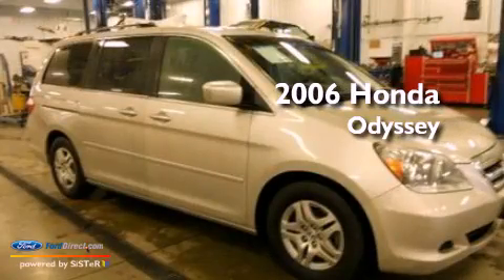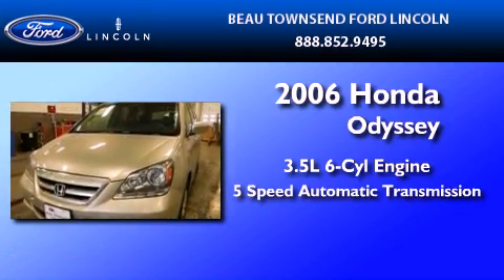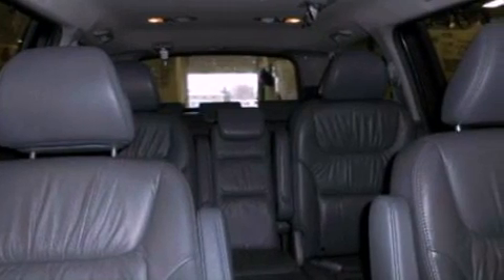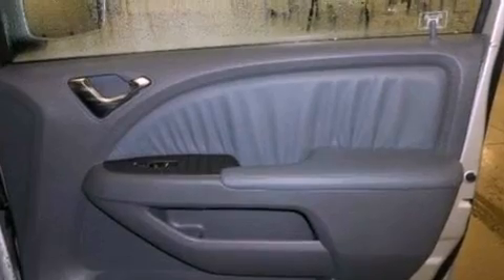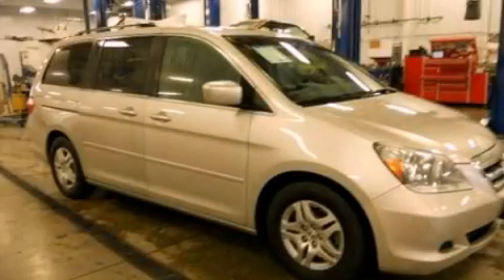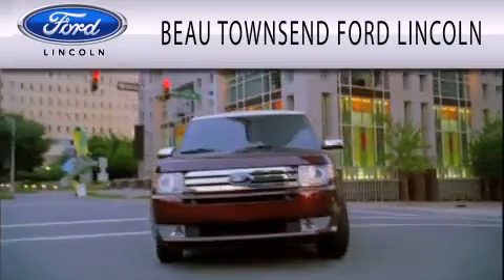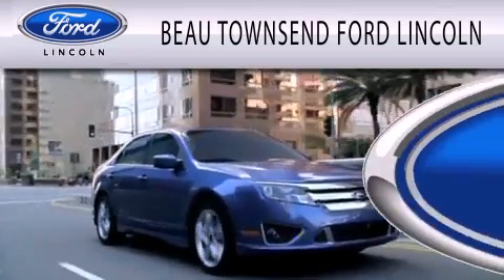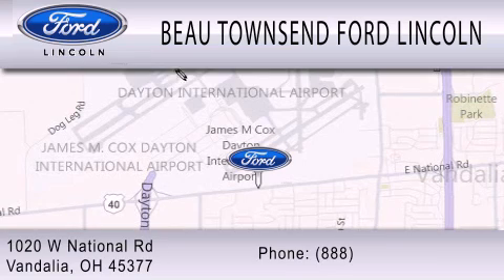2006 Honda Odyssey Vandalia OH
Year : 2006
 Make : Honda
 Model : Odyssey
 Engine : 3.5L V6 24V MPFI SOHC
 Trans . : 5-SPEED AUTOMATIC
 Exterior : PEWTER